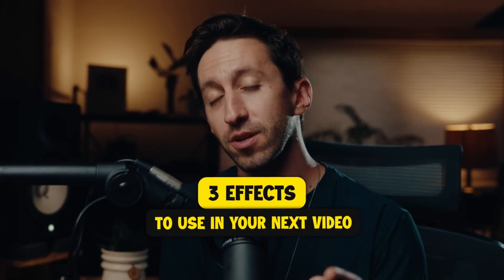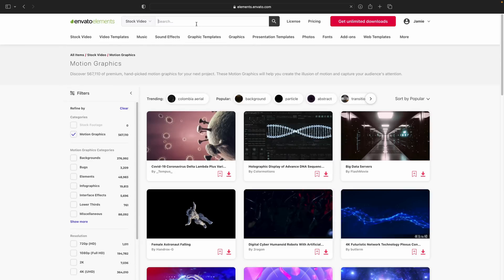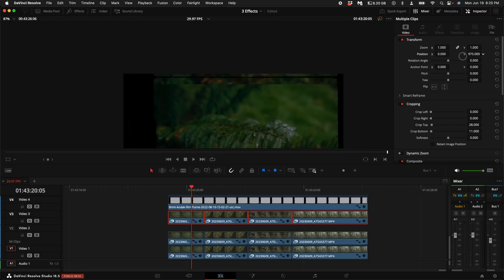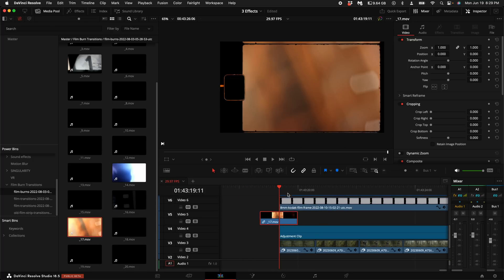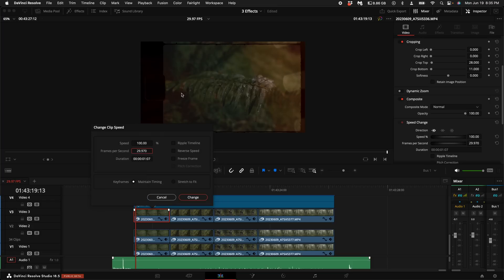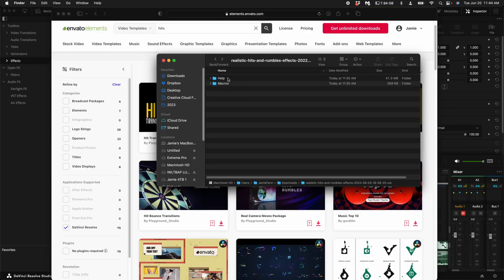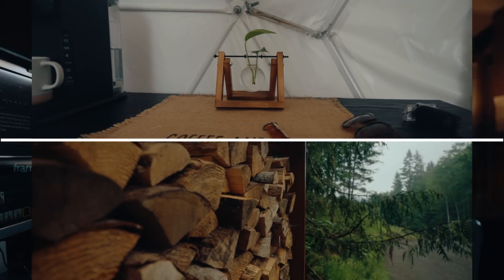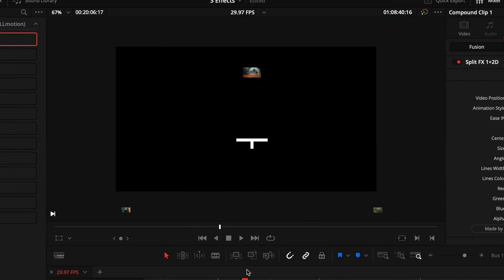3 Fast and Easy Effects In Davinci Resolve 19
3 Fast and Easy EFFECTS You Can Do In Davinci Resolve
Overlays, Hits, Split Screens and Unlimited Davinci Resolve/Filmmaking Effects - 1.envato.market/KjZ5Ex

If you want to buy the effects individually without a subscription then

Gear I use:
BEST stabilizer Ronin RS3
Gopro Hero 11